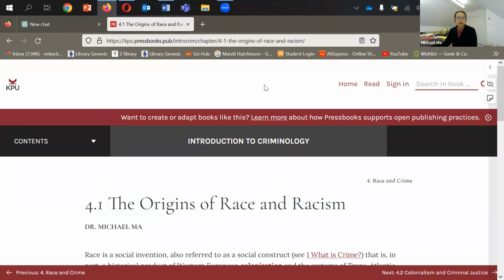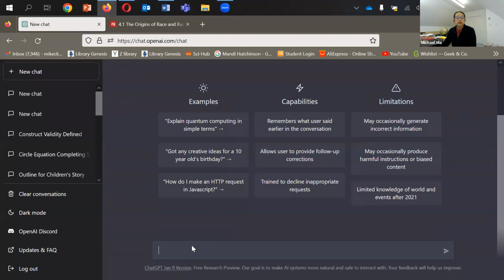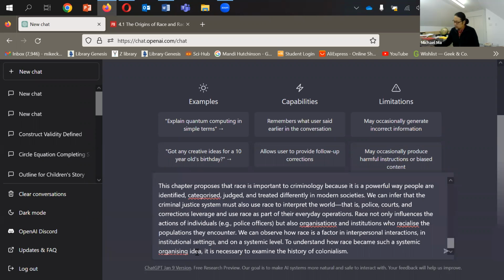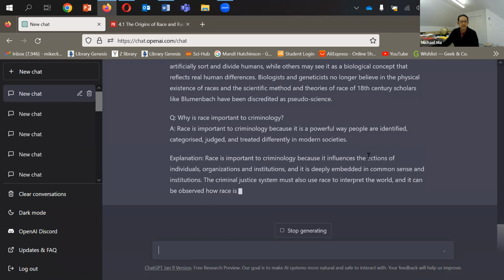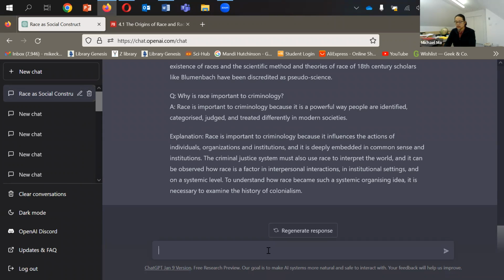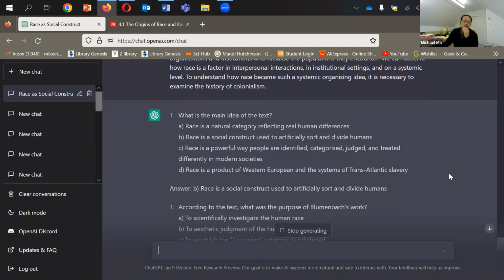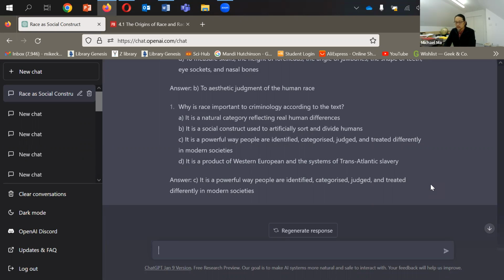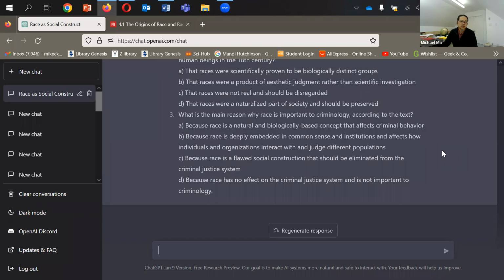How to write multiple choice questions with Chat GPT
This video shows you how to use Chat GPT to make multiple choice questions from an external text that you paste into Chat GPT.